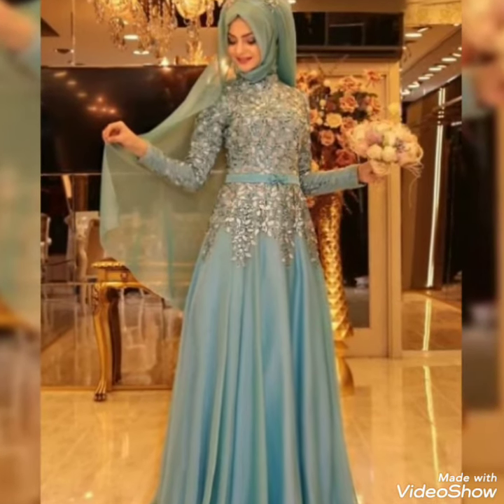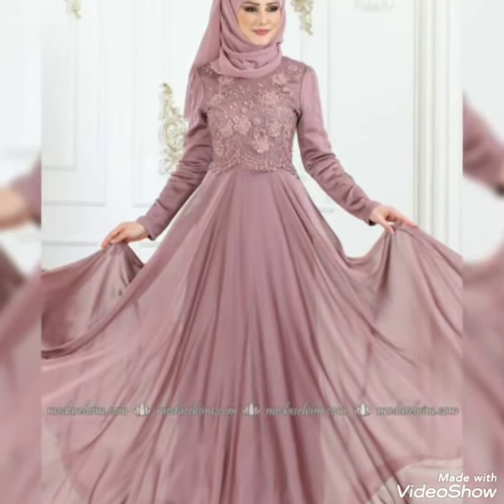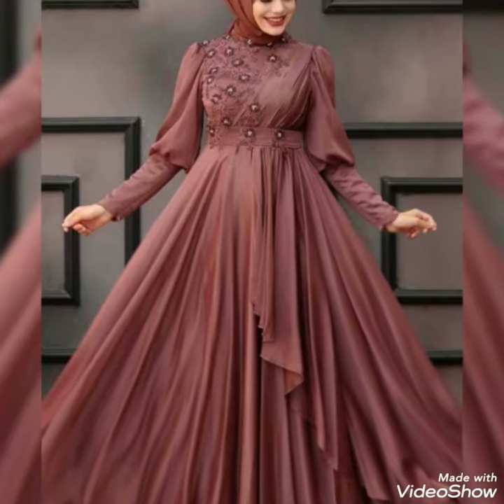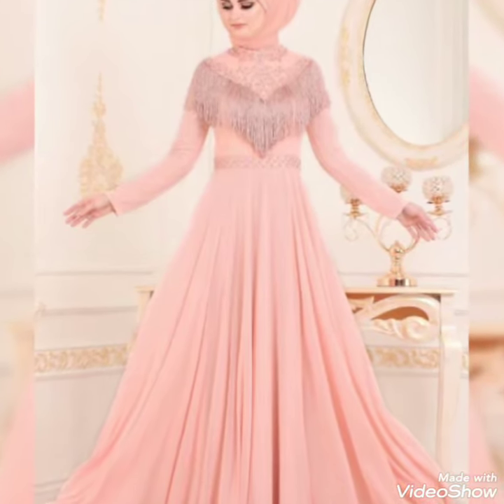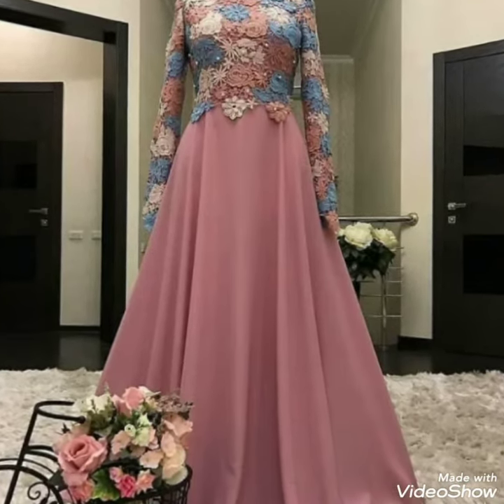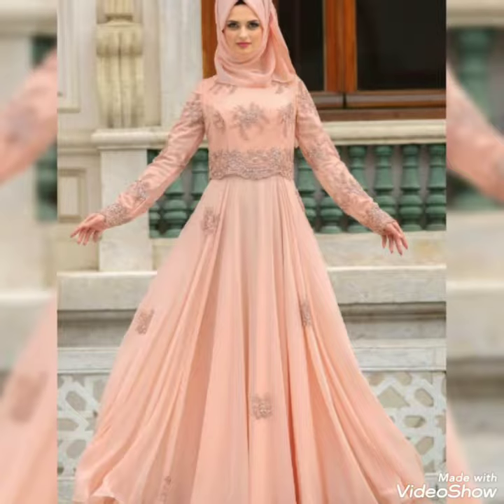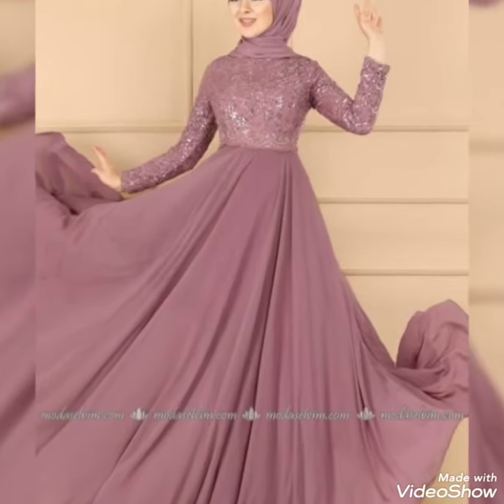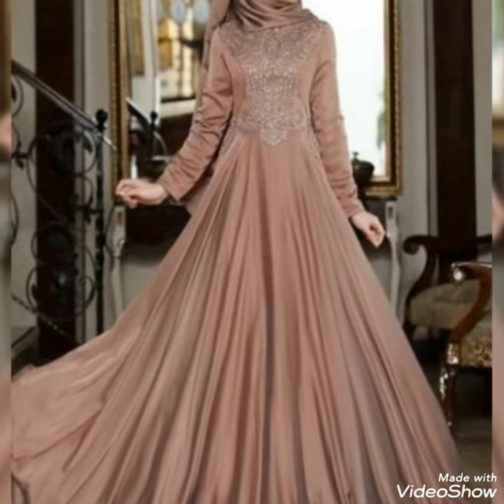How to design maxi dresses top stunning latest maxi design ideas for girls 2022